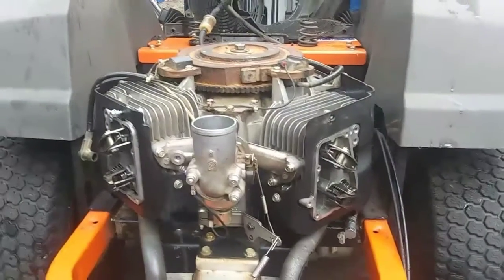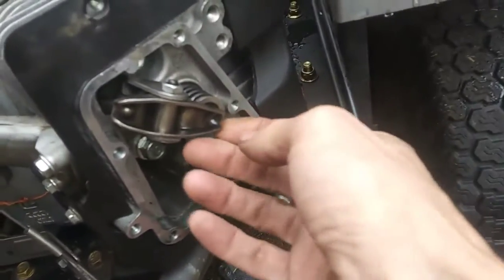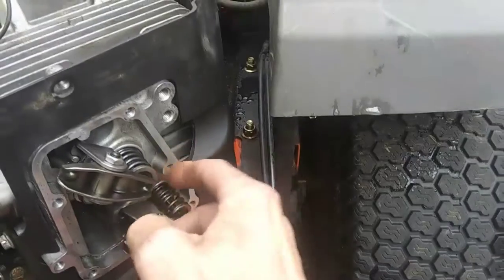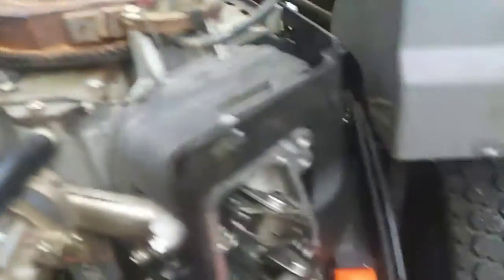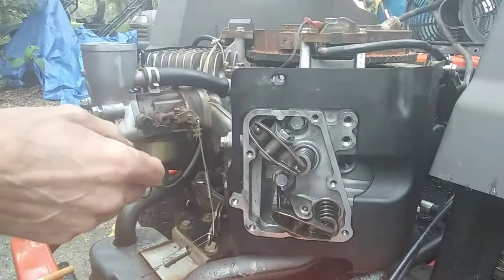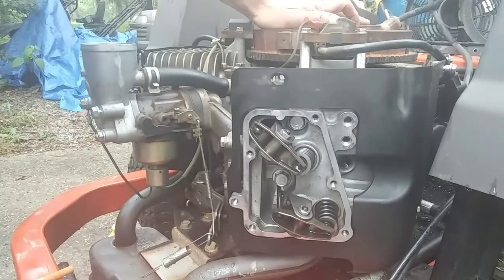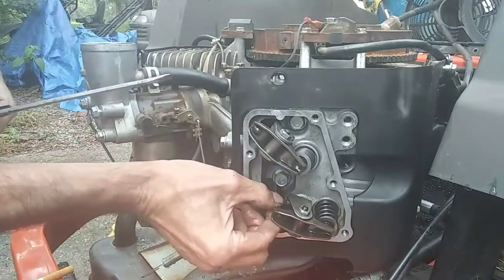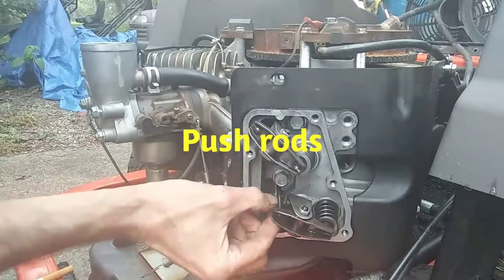Adjusting valves,which way is best,what's your opinion?